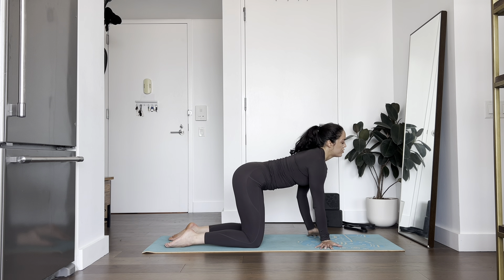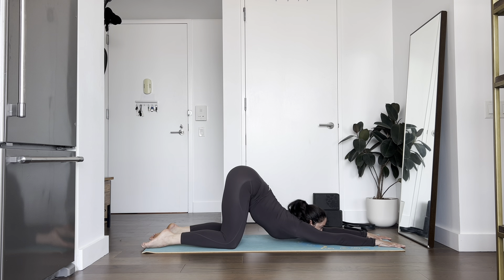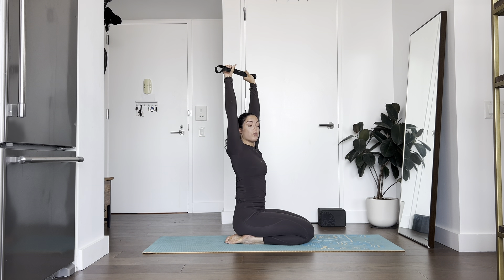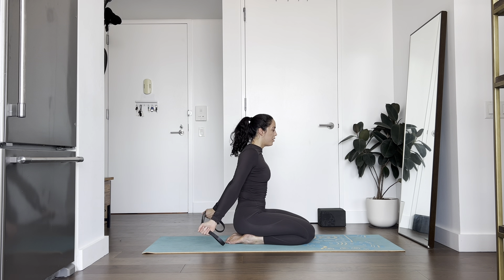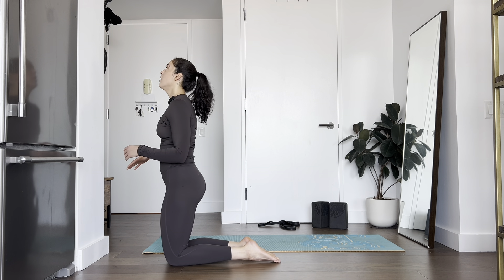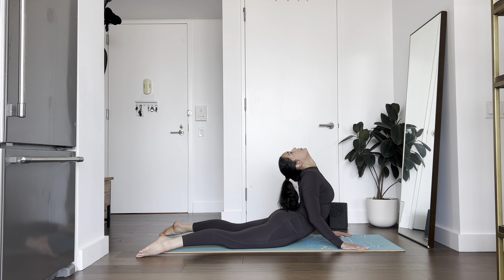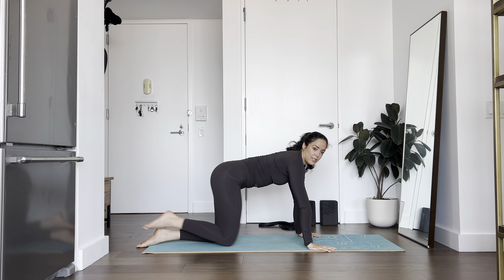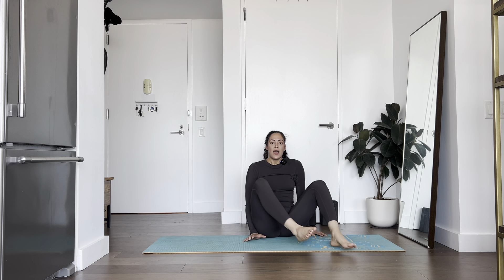Tight Shoulders & Upper Back ? Get Relief FAST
In this video you'll open your shoulders and upper back with the use of yoga blocks, a yoga strap and wall space. You can substitute books for blocks and a belt or resistance band for a yoga strap.